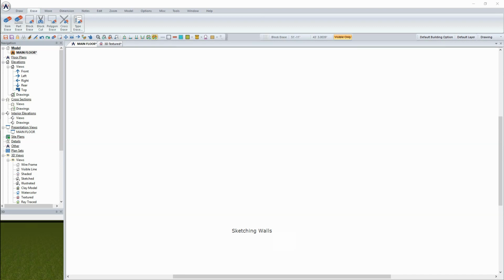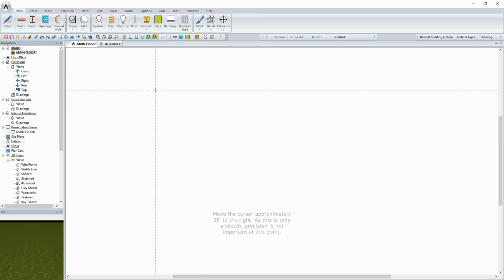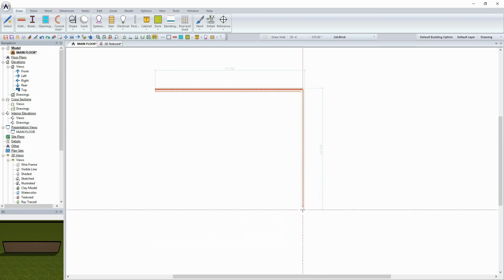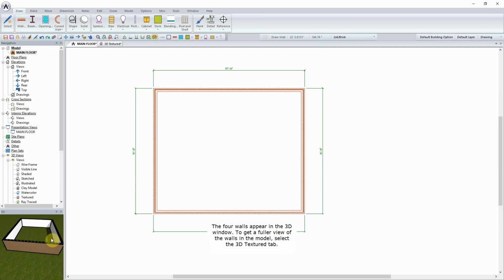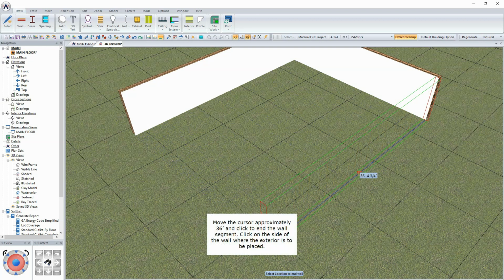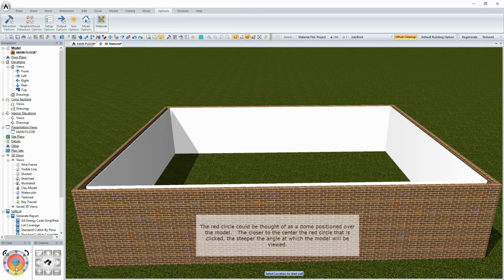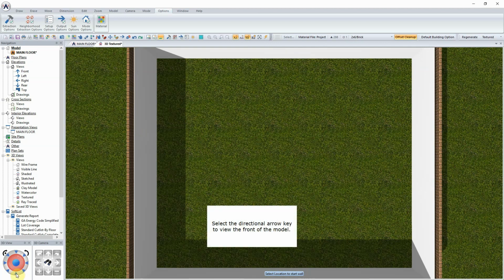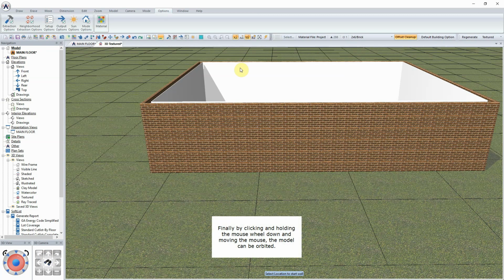SoftPlan - Sketching Walls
This video is a sample chapter and covers how to sketch a wall.